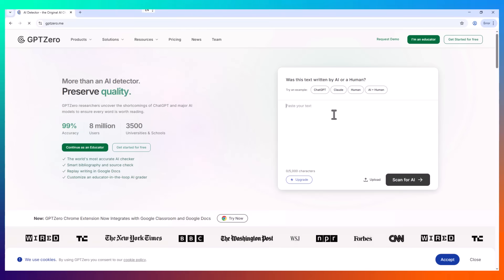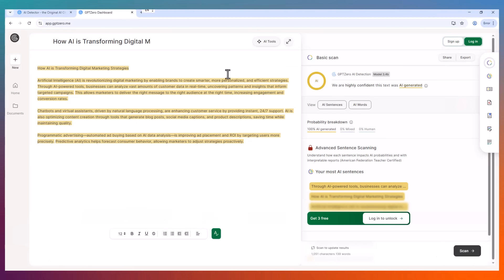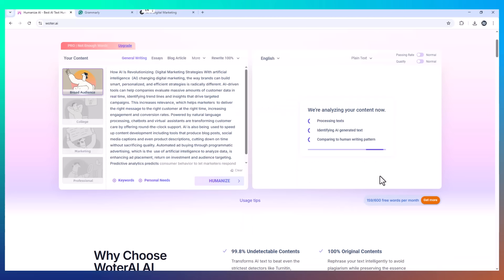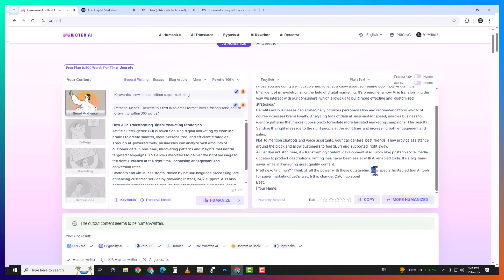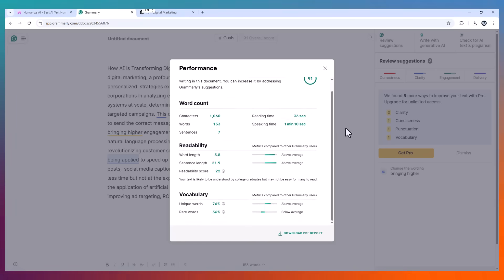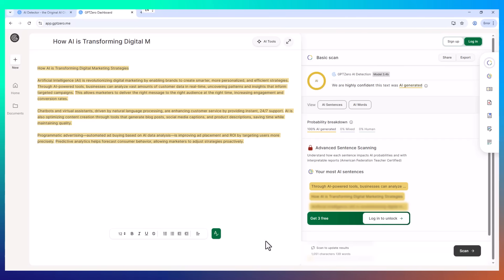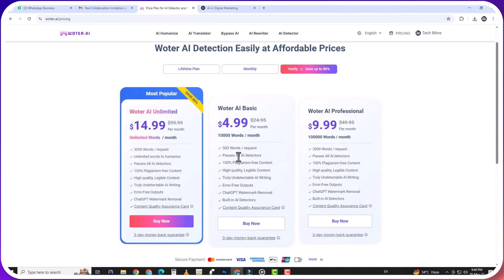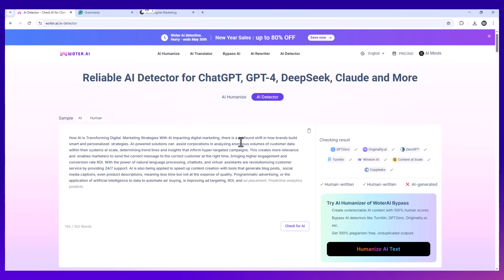How to Make AI Text Look Human 100% Undetectable with Woter.ai Humanize ai content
Want to make your AI-generated content look 100% human and bypass all major AI detectors like GPTZero, Turnitin, and Originality.ai?

In this video, we’ll show you how to use Woter.ai, a powerful AI humanizer tool that rewrites your AI text to make it undetectable — while keeping it natural, high quality, and plagiarism-free.

🔍 What You’ll Learn:

How AI detectors work and what they flag

How to use Woter.ai to humanize any text

Live demo: Turning flagged content into clean, human-sounding writing

Pros, cons, and safety tips when using AI humanizers

Best use cases: content writing, blogging, academic work, and more

🚀 Whether you're a student, freelancer, or content creator, this tool can help you stay ahead in a world full of detection tools.